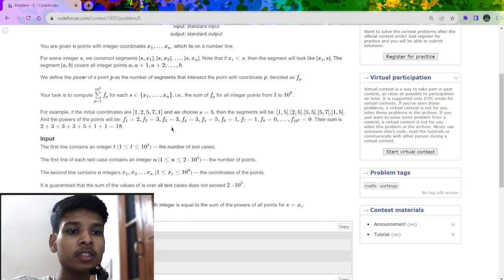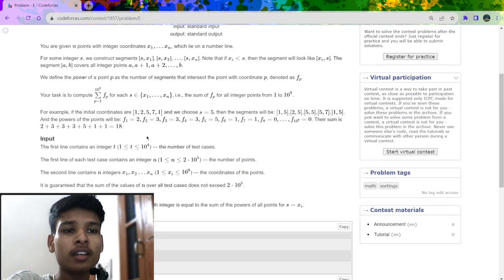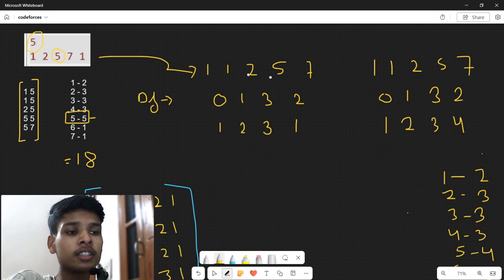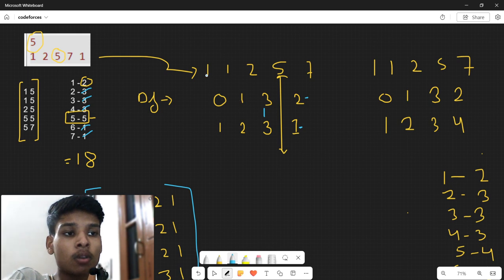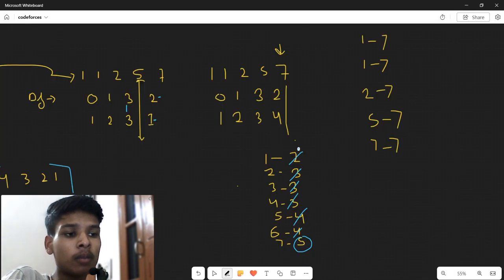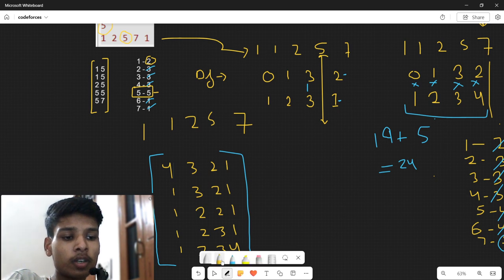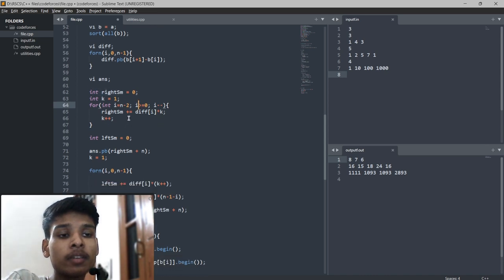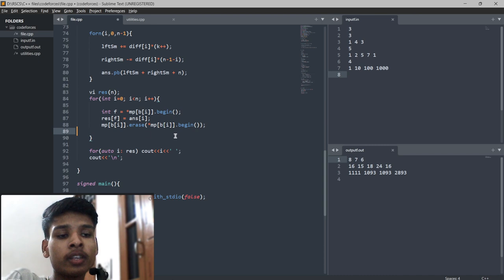E. Power of Points Codeforces Solution